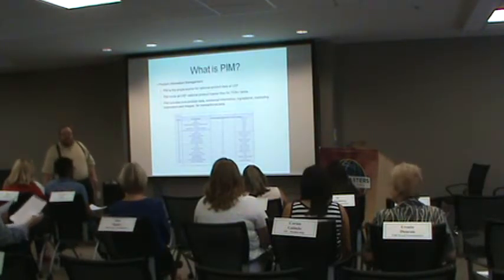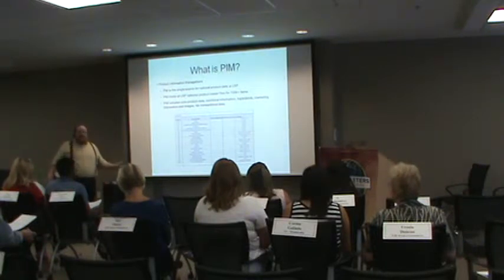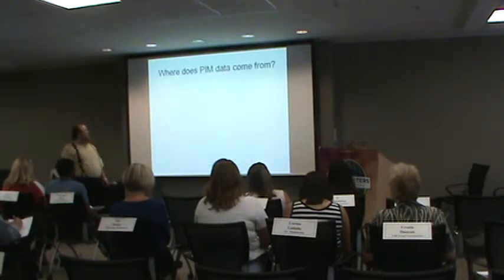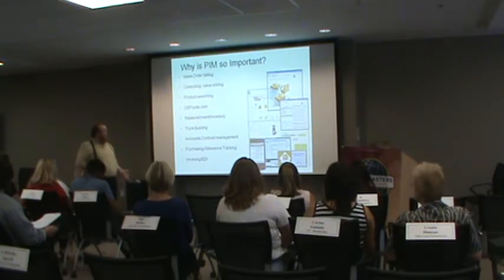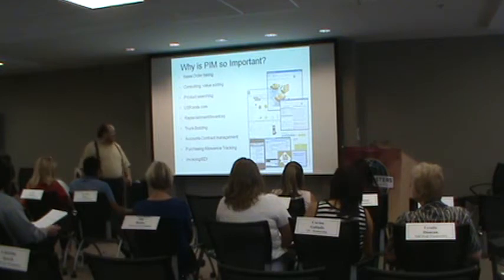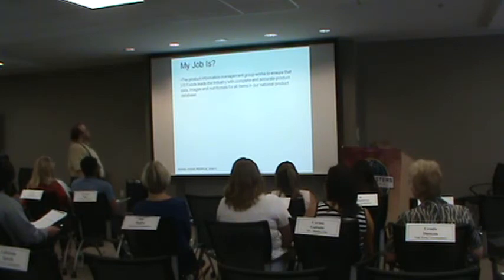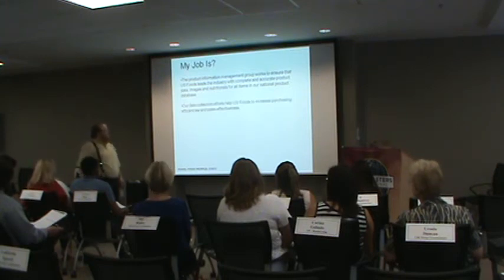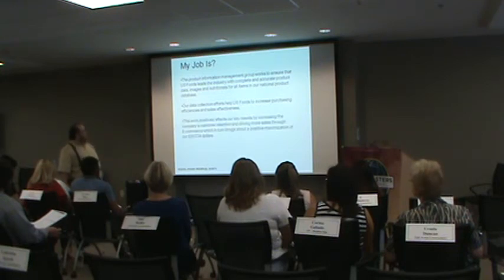06042015 Shawn What Is PIM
PIM Stands for Product Information Management